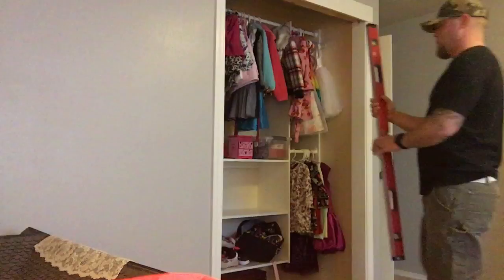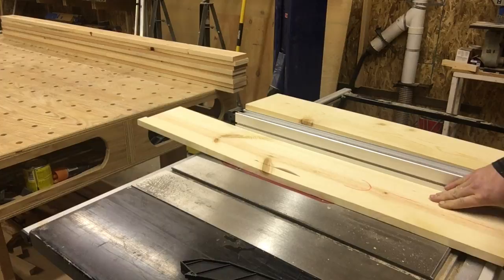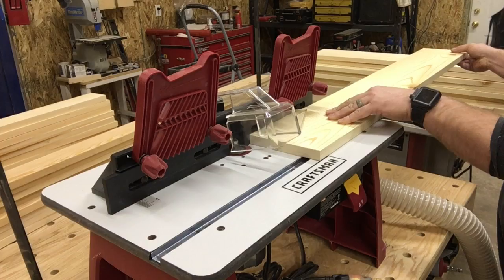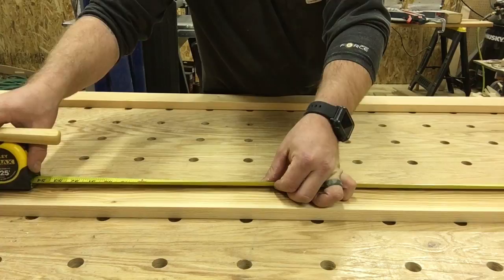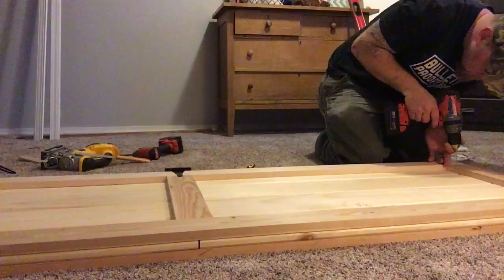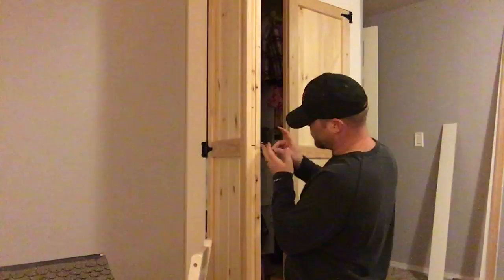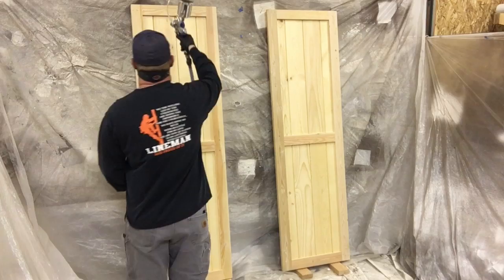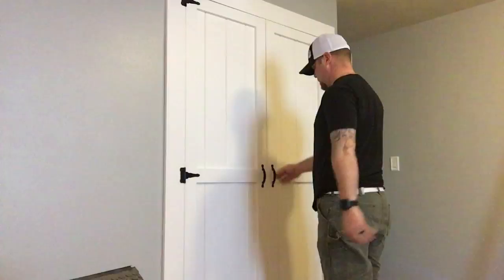How To Build Farmhouse Style Interior Doors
I wanted to build farmhouse style interior doors to replace the bifold doors in my daughter's room. I designed and built this French doors as a fix. I have one happy customer!!!

Other Music:
Sunny Morning by Bruno E